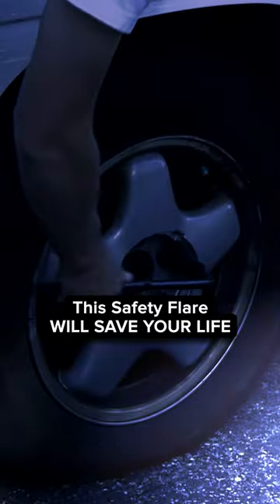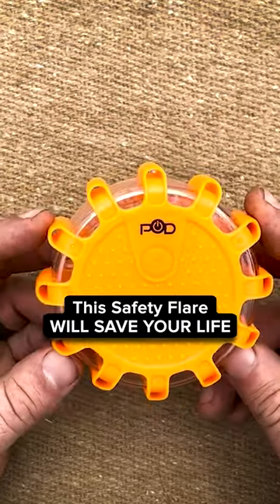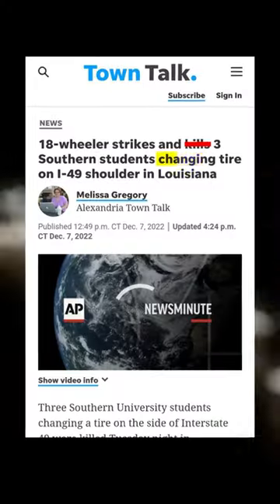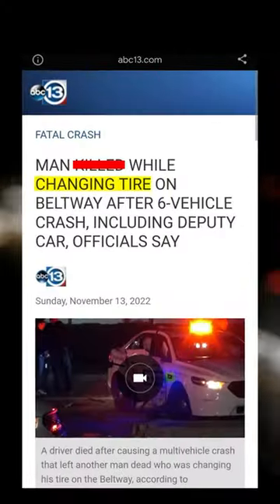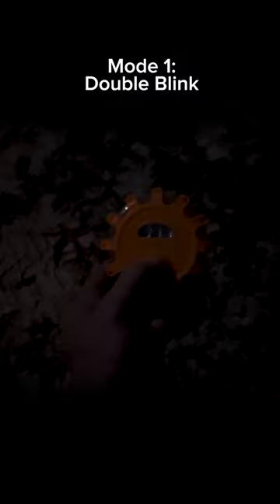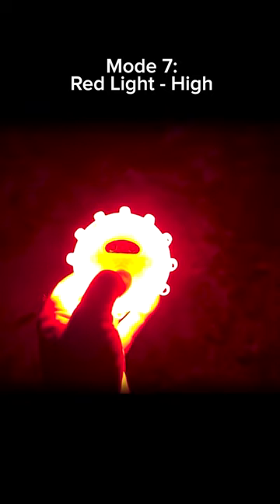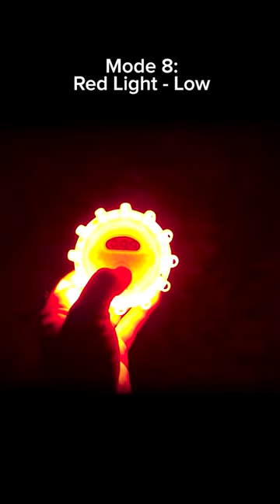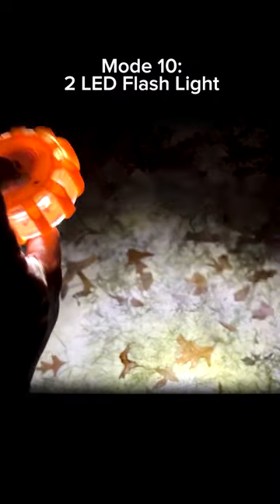Lifesaver Safety Flare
Works great as a road flare, emergency beacon, marine applications, camping/outdoors. An excellent item to keep in your vehicle preps for sure.